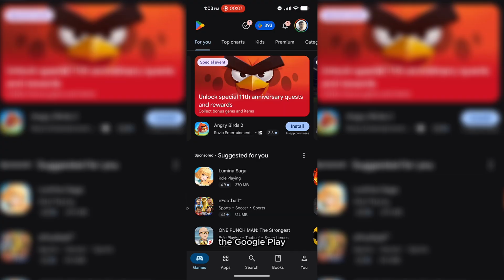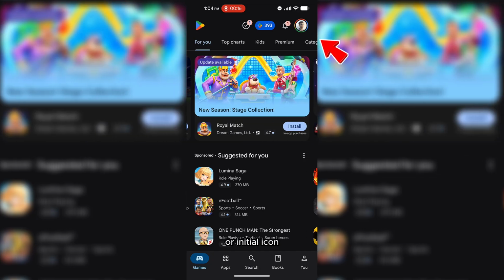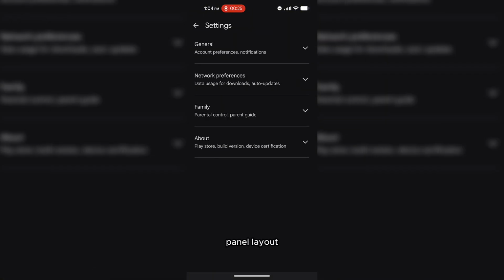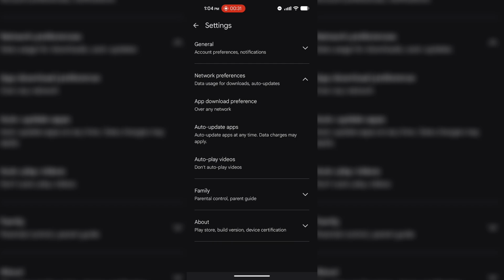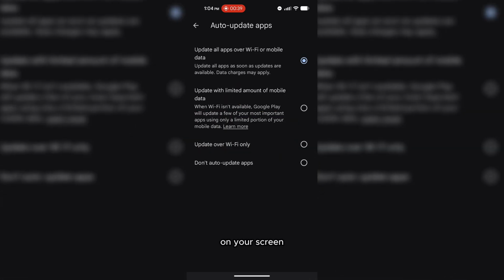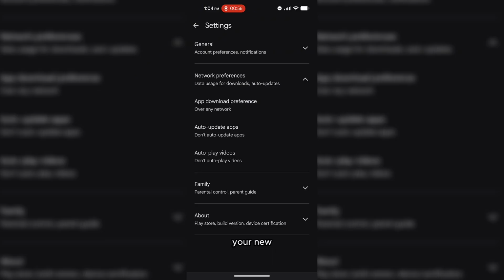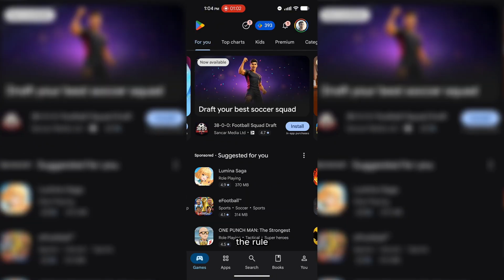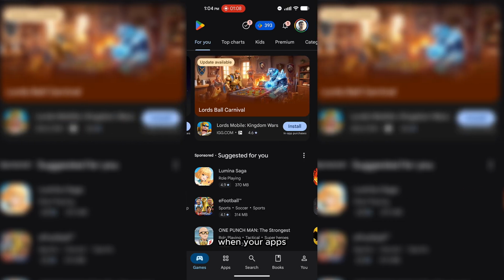How To Turn Off Auto Updates On Play Store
In this app-optimization tutorial, you will learn how to disable automatic updates on the Google Play Store. Letting background scripts constantly download and install app updates at random moments is an absolute nightmare—it drains your mobile data package, kills your battery life, and introduces buggy application builds right when you need stability. This guide tells it like it is: let's freeze the automatic pipeline entirely so you regain absolute control over what code executes on your hardware.

If you want an efficient, data-conscious mobile layout to protect your bandwidth assets for your current and future projects, this is the 100000% correct way to configure your marketplace preferences.

Step-by-Step Instructions
Open the Google Play Store: Launch the official Google Play Store application platform directly from your mobile home screen grid layout.

Access Your Profile Hub: Move your attention to the top-right corner of the user interface and tap on your circular Profile image asset or account initial.

Launch Play Store Settings: From the pop-up utility options panel layout that drops onto your interface display, select Settings.

Expand Network Preferences: Click directly on the row section explicitly headered Network preferences to reveal the underlying configuration options.

Modify Auto-Update Settings (2026 Tip): Locate and tap into the specific preference row explicitly labeled Auto-update apps.

Kill the Auto-Download Pipeline: A choice window will pop up over the interface showing options like Over any network or Over Wi-Fi only. Select the bubble next to Don't auto-update apps. Tap OK (or Done). This legally commands the update engine to halt all background downloads 100000% automatically.

Verify Manual Update Rules: From this moment forward, no app will download files without your explicit consent. When you want to update specific apps on your own time, go back to your profile menu, select Manage apps & device, tap the Updates available cell, and choose exactly which items to upgrade right away.

Meta Keywords
turn off auto updates play store tutorial, disable automatic app updates android guide, don't auto update apps playstore toggle, stop google play background downloading settings, fix mobile data usage play store auto update, android play store network preferences utility, stop apps updating automatically phone optimization 2026